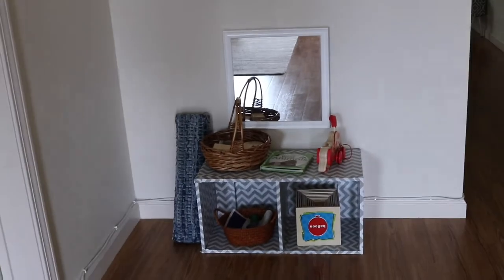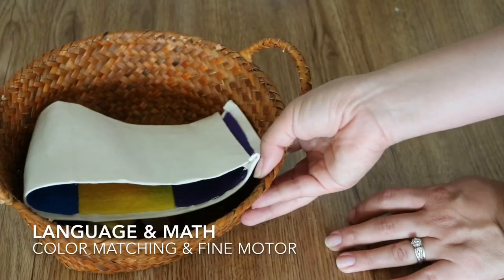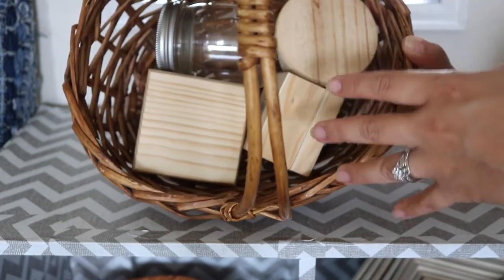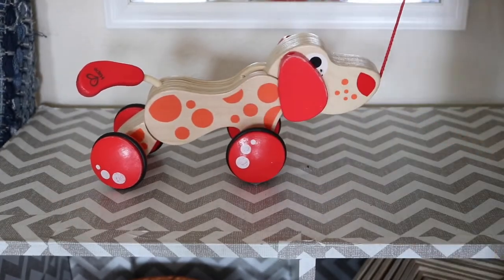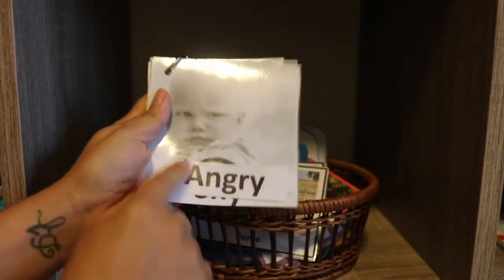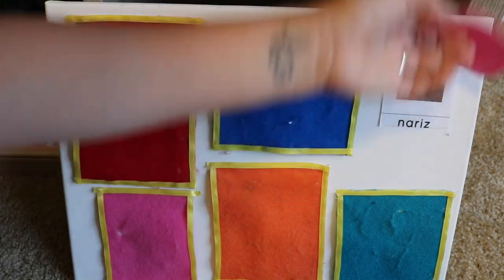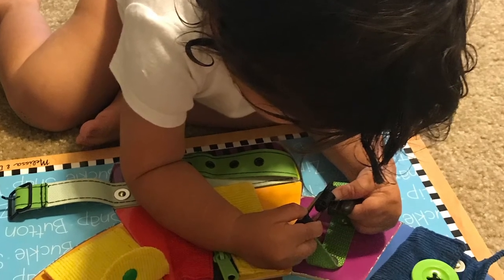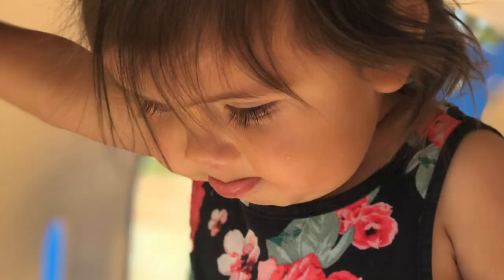How to set up shelf work activities for 18 month old toddler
My little Luna recently turned 18 months and is more than ever, ready to learn! Here are the shelf work activities I currently have up for her.

Here are a few links to some of the mentioned. These links for your convenience.

Joqutoys Wooden Stacking Cubes Nesting Boxes with Number and Letter Blocks Toys for Kids 10 Pieces

Hape Award Winning Walk-A-Long Puppy Wooden Pull Toy

ALEX Toys Little Hands Button Art

Melissa & Doug Basic Skills Board